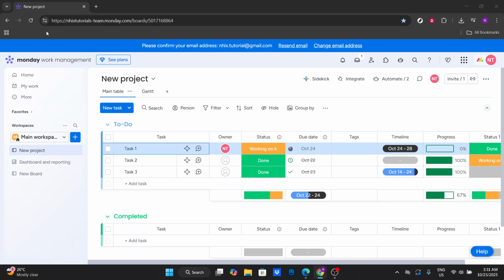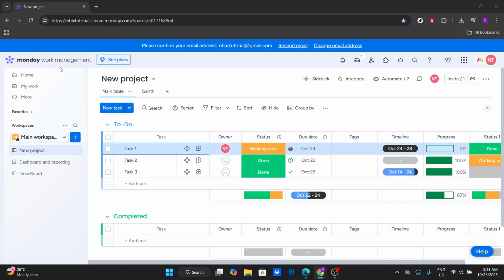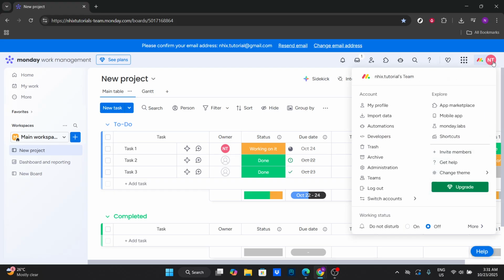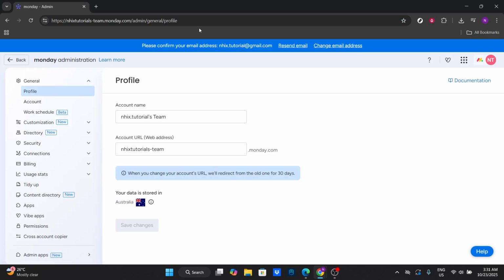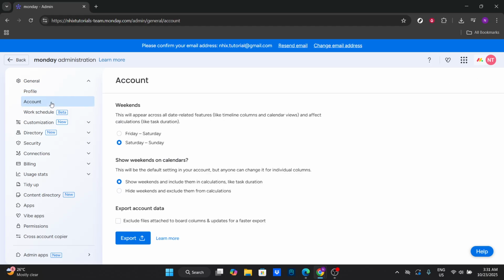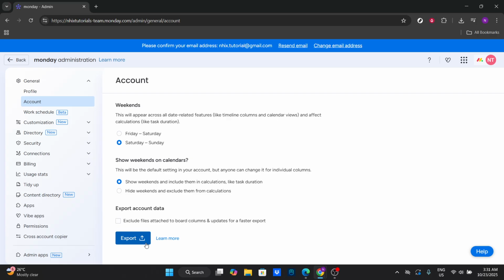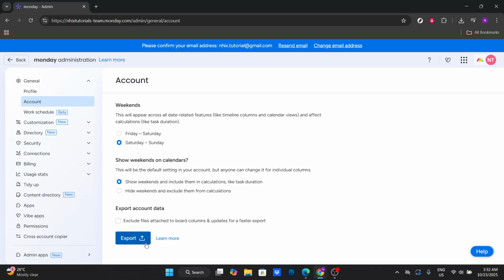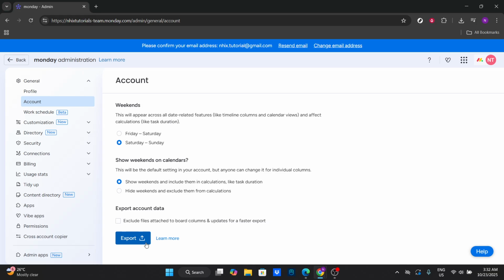How To Export Data From Monday com For Reporting Or Analysis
Learn how to export data from Monday.com for detailed reporting or analysis. This tutorial shows you how to download your boards, charts, and dashboards into Excel or CSV formats to track performance and create custom reports. Perfect for data analysts, project managers, and business owners who need accurate, shareable insights.